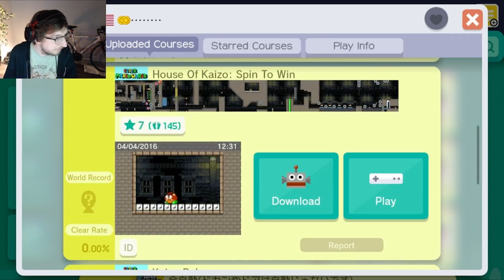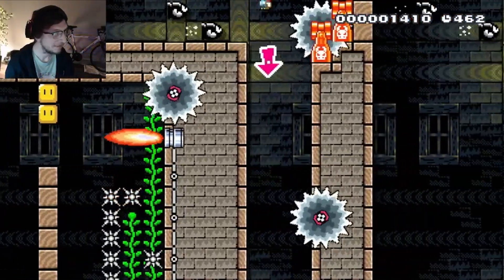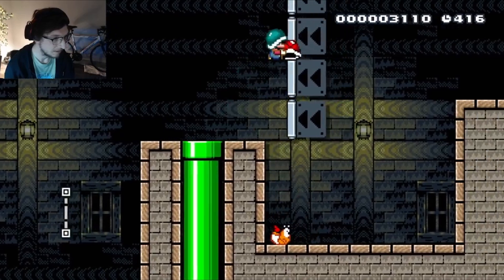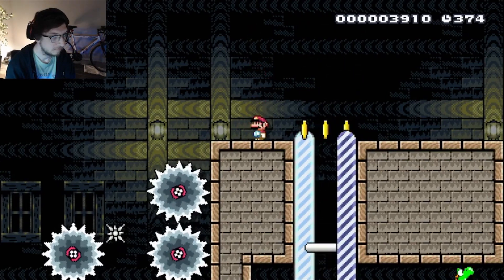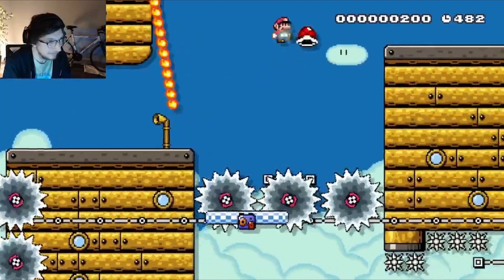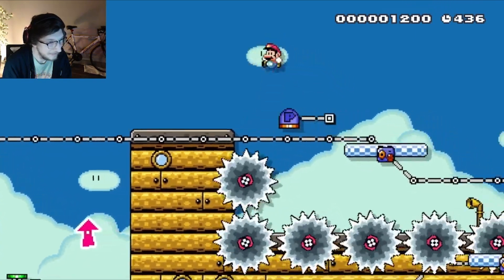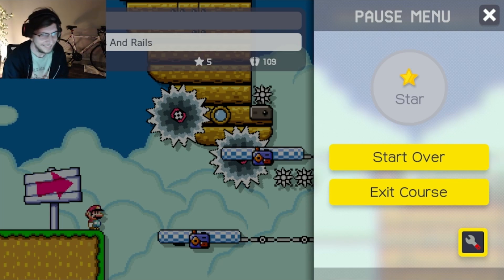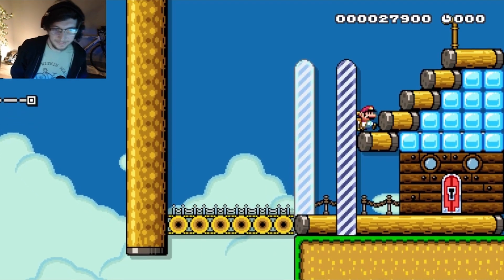The Quest to beat Super Mario Maker, pt. 2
Another team 0% compilation! three levels that I played recently and cleared for team 0%, a team that has set out to clear every level in Mario maker 1.